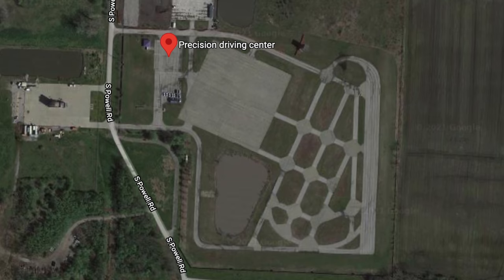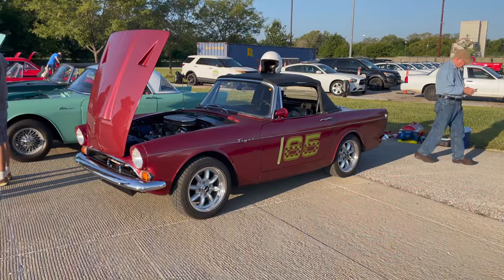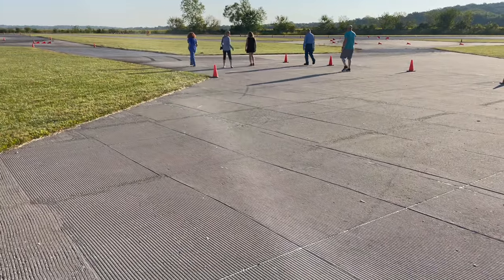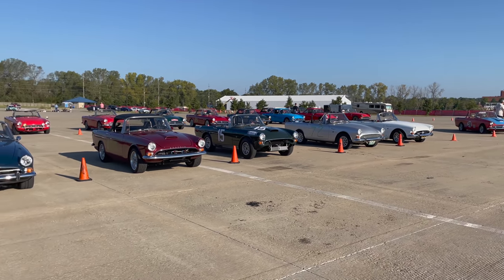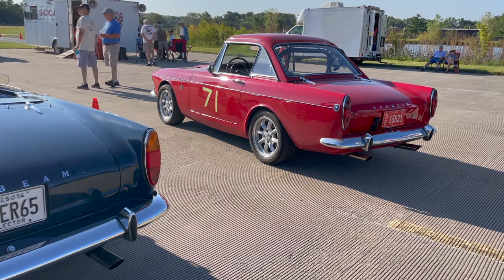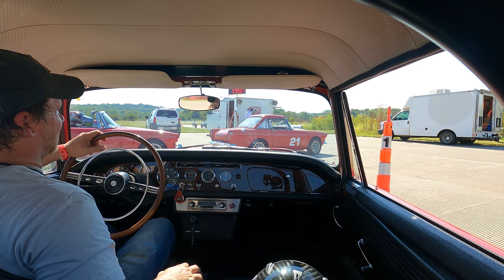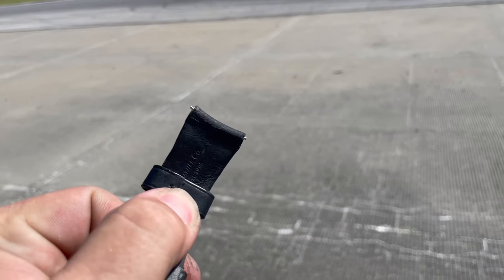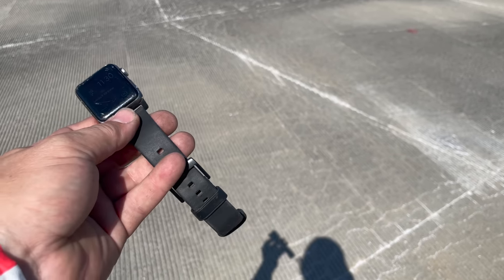2021 Sunbeam United International (SUNI) Autocross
Today I compete in the 2021 Sunbeam United International (SUNI) autocross at the Precision Driving Center in Independence, MO.